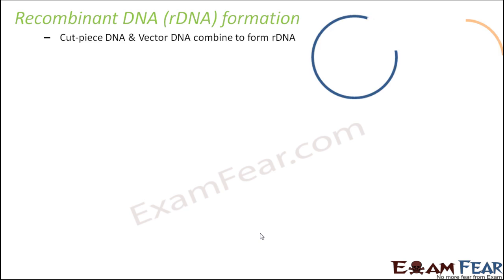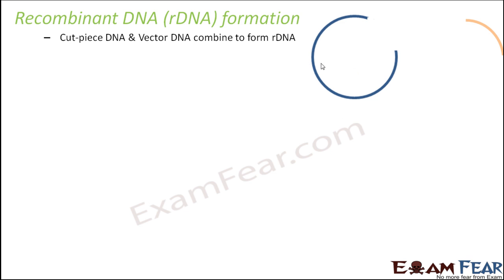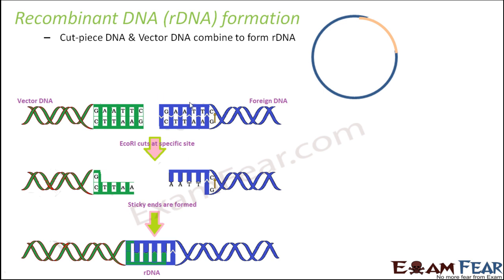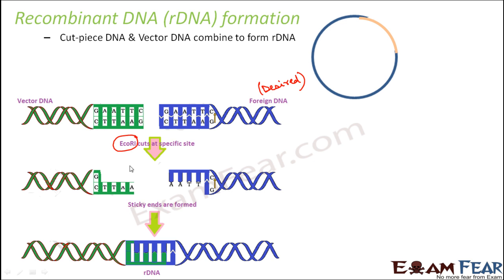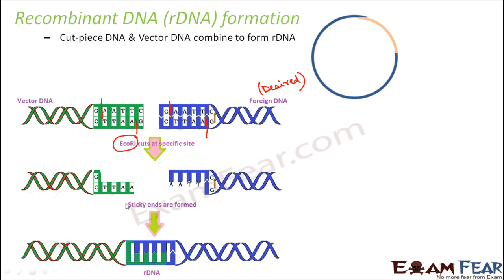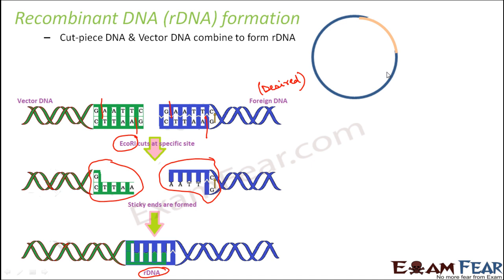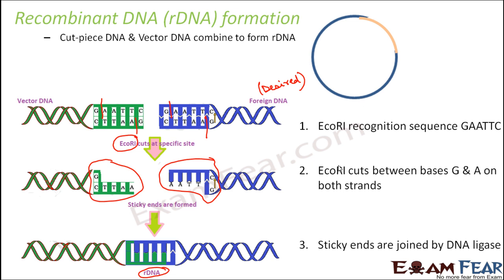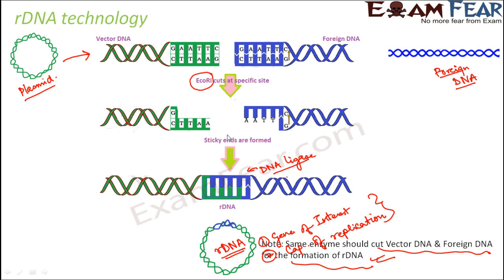Biology Biotechnology Principles part 10 (RDNA formation) class 12 XII